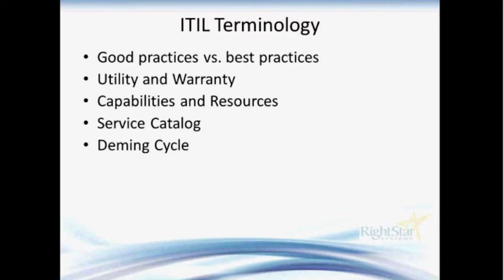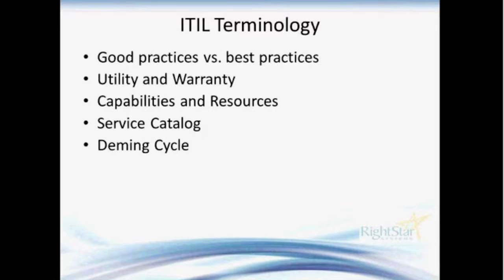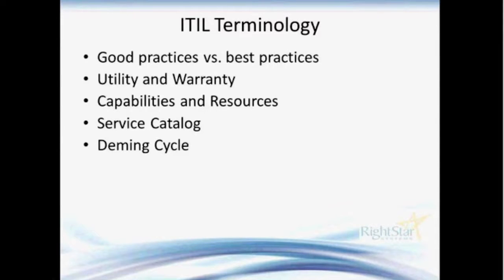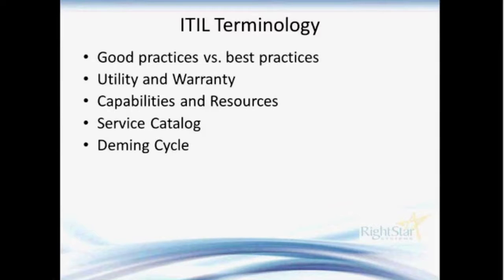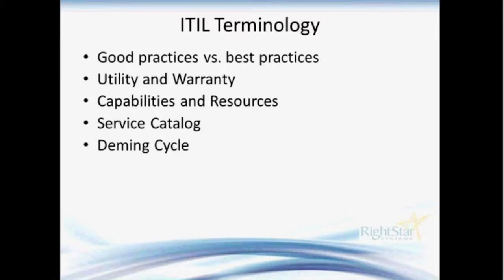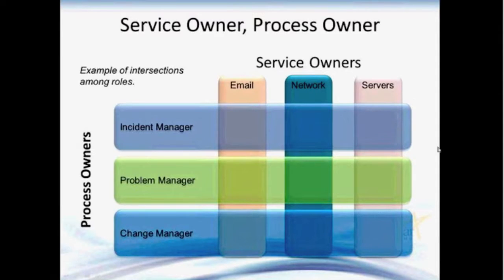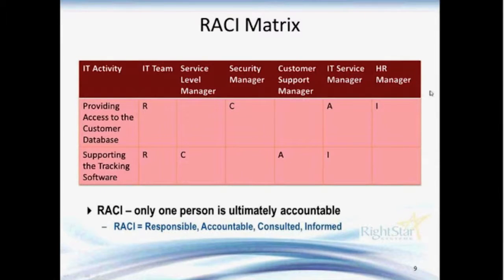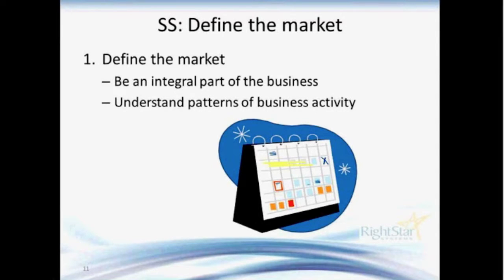Intro to ITIL: Service Strategy & Service Design, Part 1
A live RightStar eClass recorded on September 16, 2015 featuring ITIL Expert Nikki Haase of RightStar.